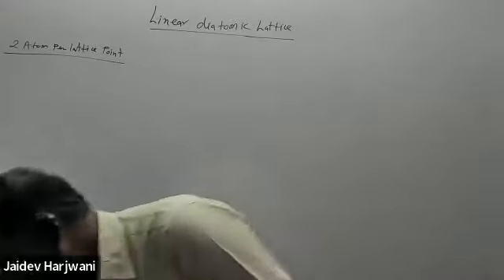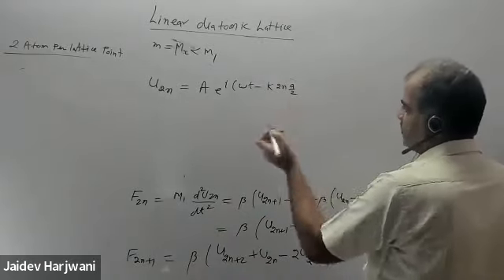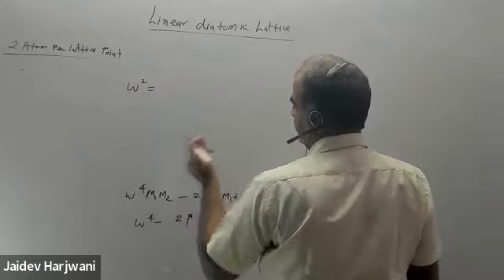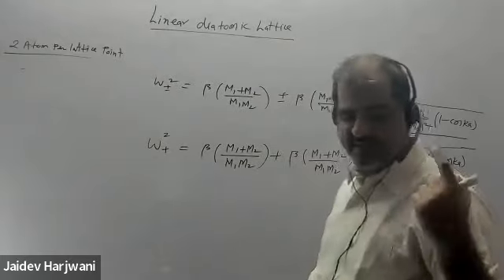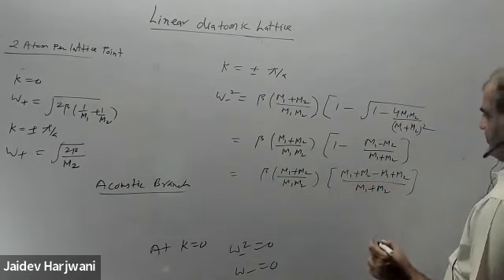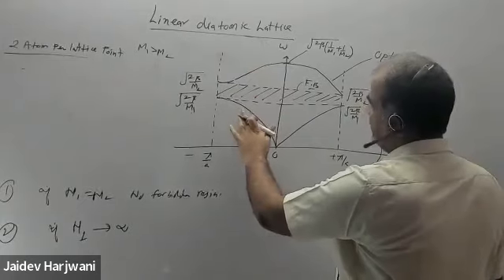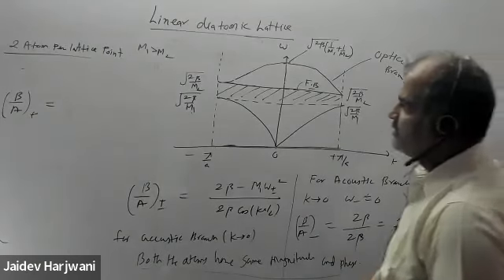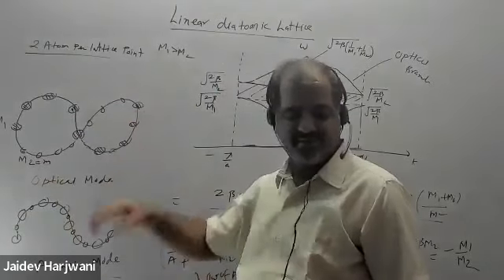Lattice Dynamics: Solid State Physics Lecture 4